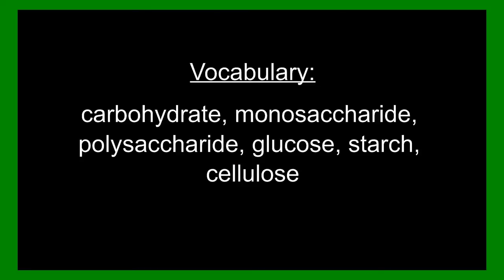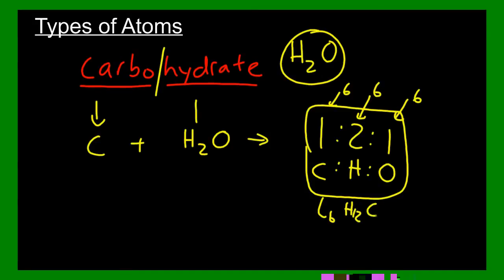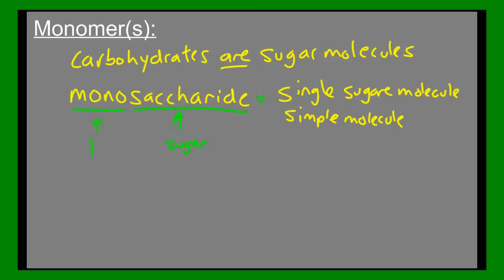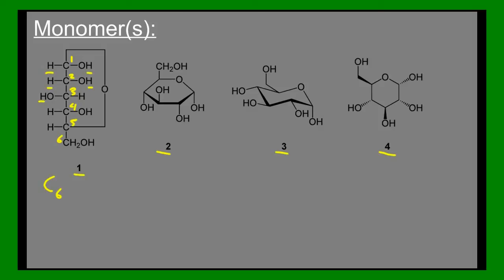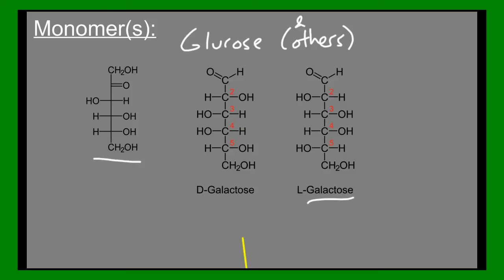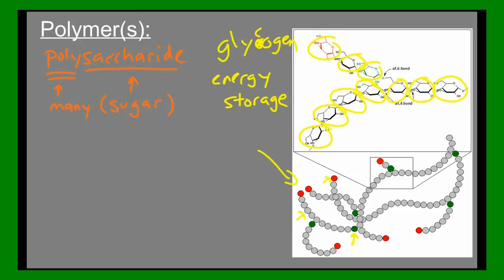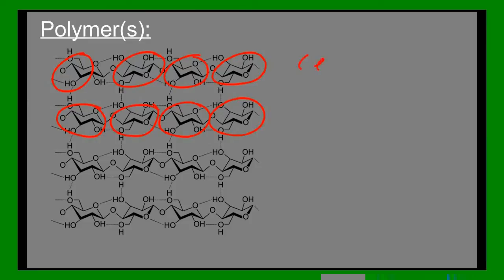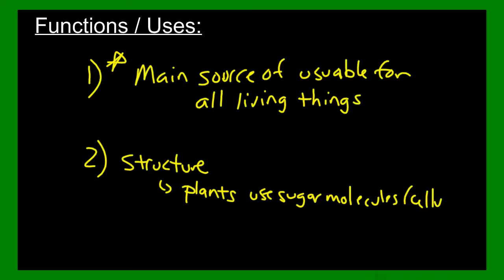What is Carbohydrate (Sugars)? Basics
What about Carbohydrates?

Carbohydrates are the organic molecules that are composed of elements carbon, hydrogen  and oxygen. These carbohydrates are referred to as saccharides. Carbohydrates are defined as polyhydroxy-aldehydes or polyhydroxy ketones or compounds, which produce them on hydrolysis. They supply energy and serve as structural constituents.

Carbohydrates have the general formula Cx(H2O)y. They are the ultimate source of most of our food. We clothe ourselves with cellulose in the form of cotton, linen and rayon. We build furniture and houses from cellulose in the form of wood.